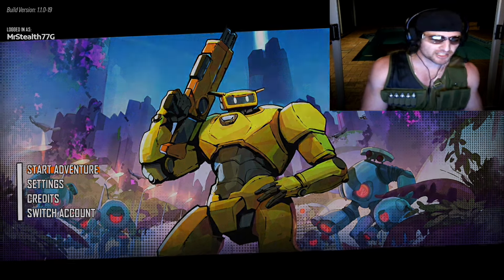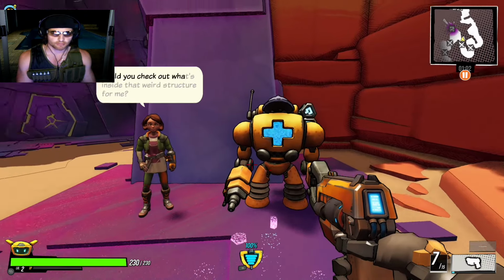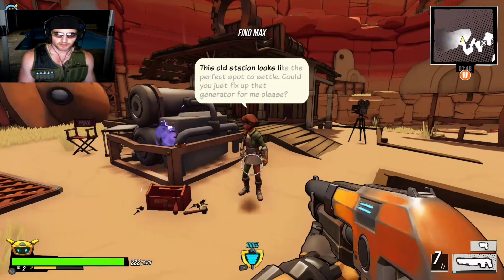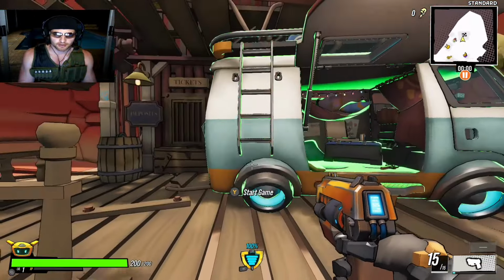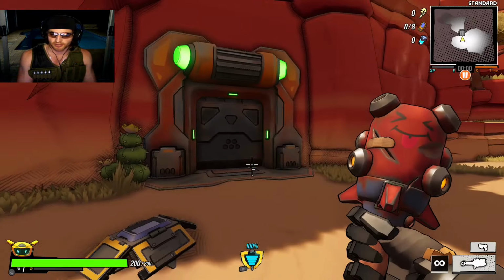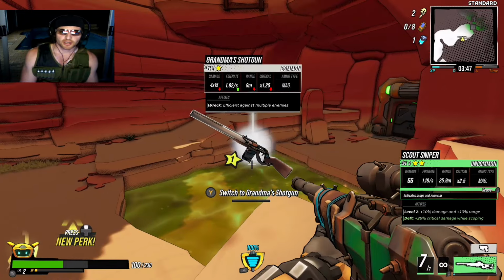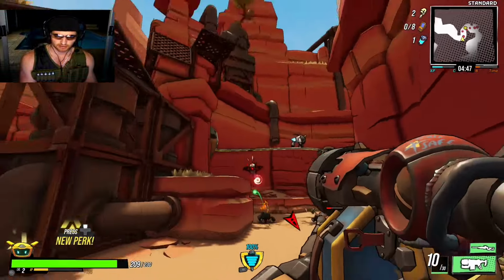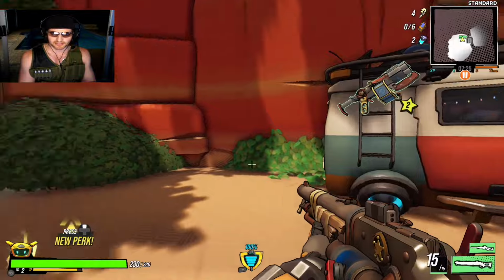MY NEW FAVORITE GAME!? FPS Roguelite - ROBOQUEST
Roboquest is a fast-paced FPS with roguelite mechanics set in a vivid future dystopian world. Playable in singleplayer or 2 players co-op. Shoot and run your way through randomly generated environments, pick-up upgrades along the way and blast the powerful big bad bosses you encounter.

Developer: RyseUp Studios

Platforms: Xbox Cloud Gaming, Xbox One, Microsoft Windows, Xbox Series X and Series S

Genres: First-person shooter, Platform game, Role-playing Video Game

Publishers: RyseUp Studios, Starbreeze Studios, Starbreeze Publishing